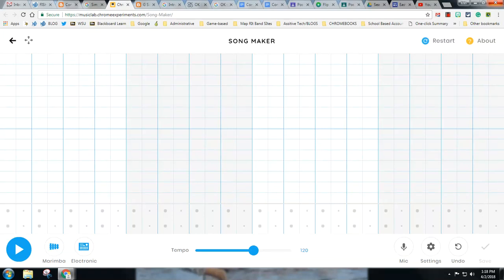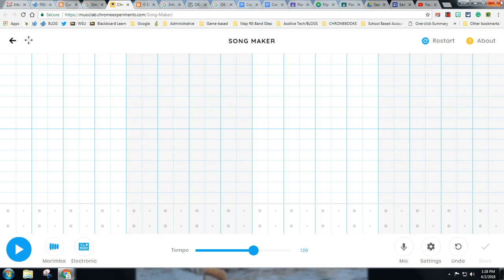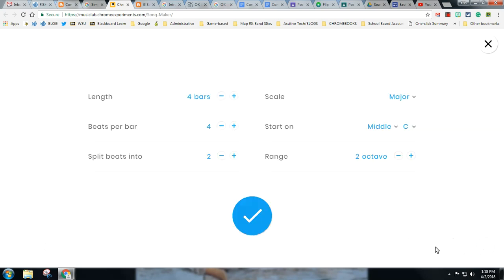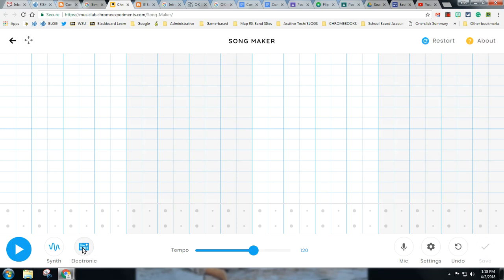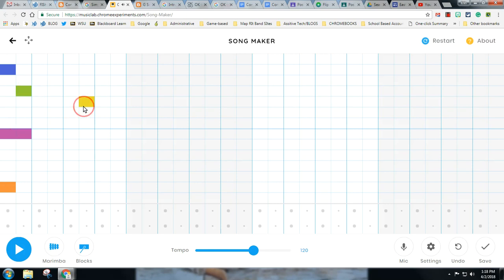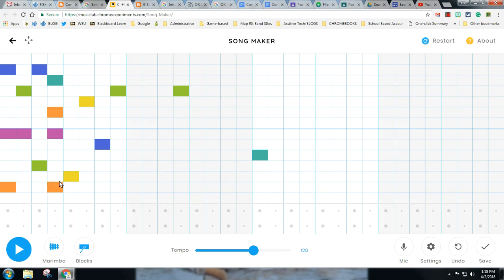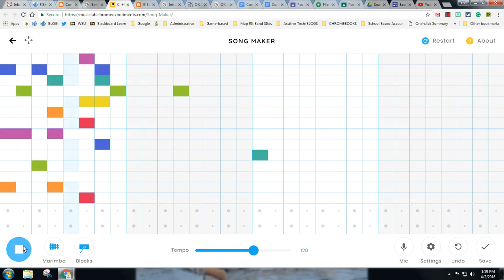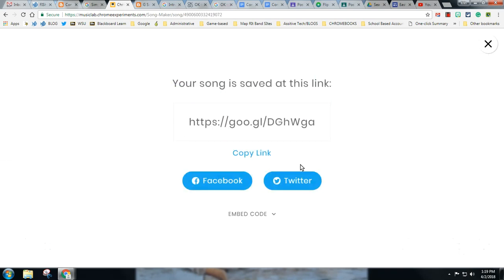Chrome Music Lab